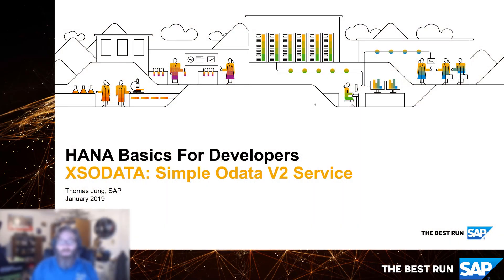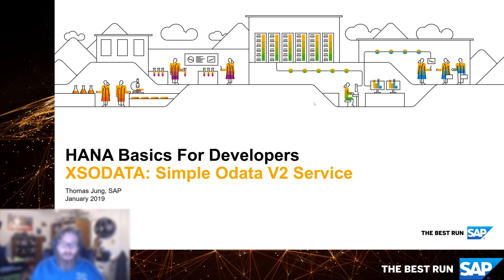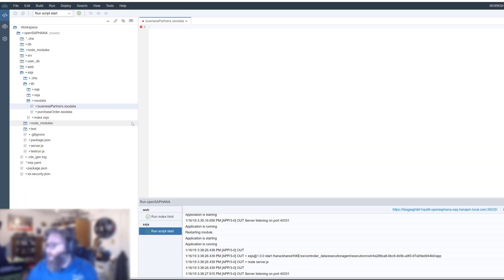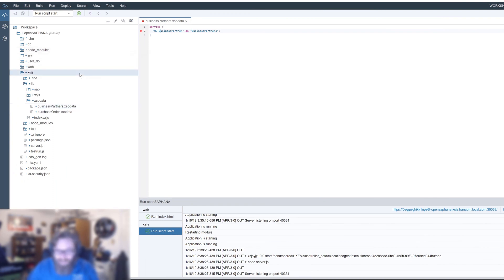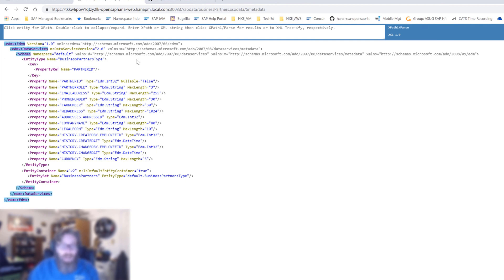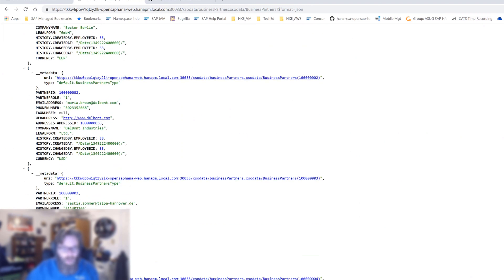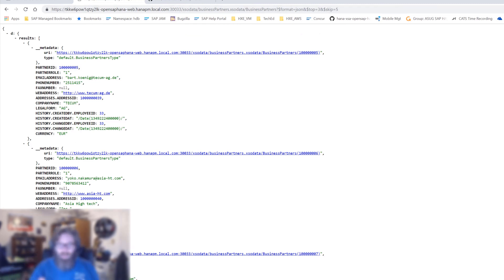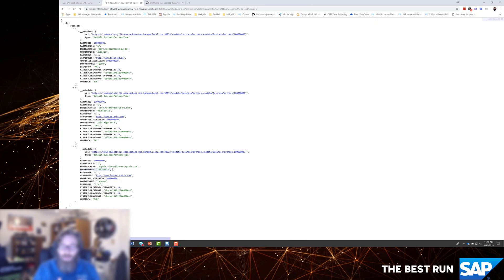SAP HANA Basics For Developers: Part 8.6 XSODATA: Creating a Simple OData V2 Service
In this video we see the steps to create a simple Odata V2 service by using the XSODATA functionality within XS Advanced, Node.js.